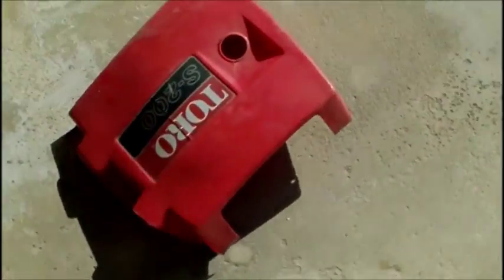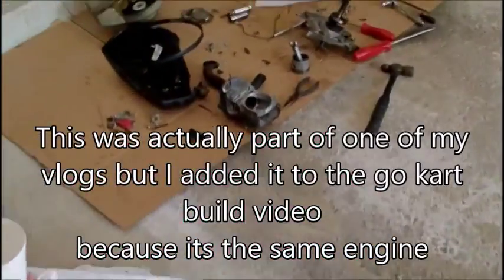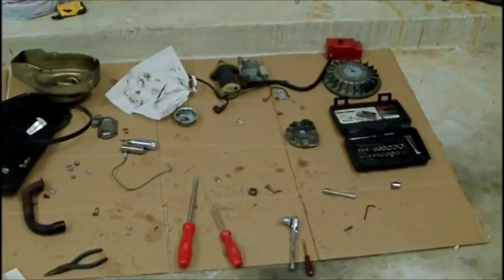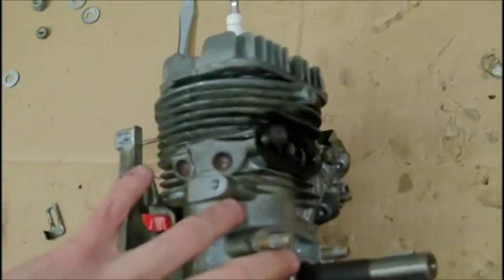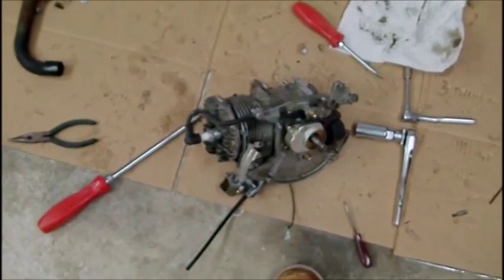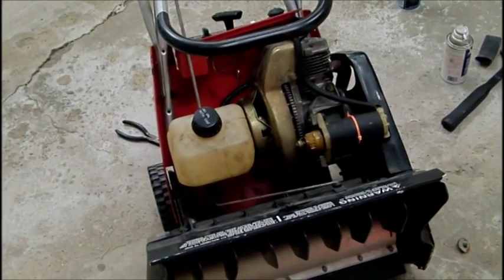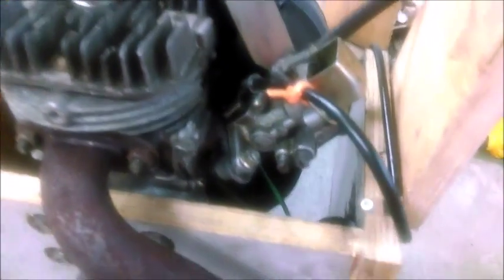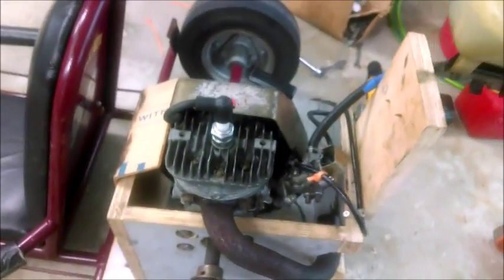50cc Go Kart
Here is a 50cc 2stroke Tecumseh snowblower engine from a Toro S200 that I rebuilt and mounted on my go kart, its running 93 octane fuel with a spark gap on the plug of .027, she was originally .035, she got a lot more power when I gaped the plug down. The kart does 31.4 mph according to the GPS.